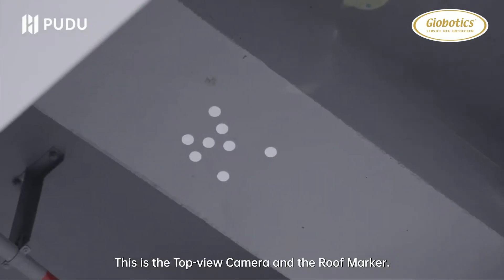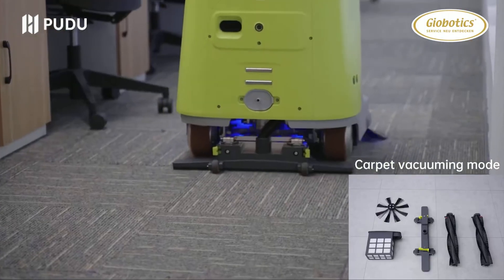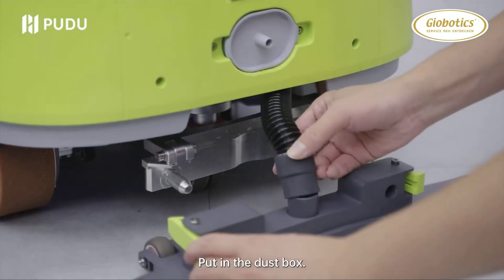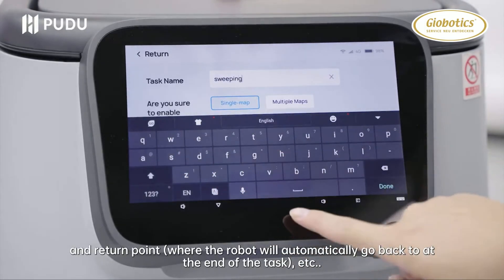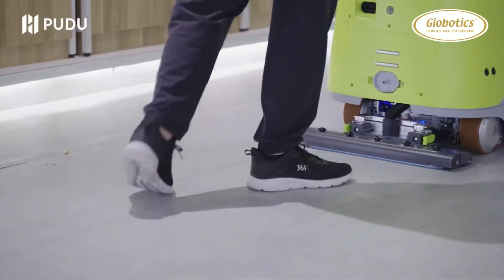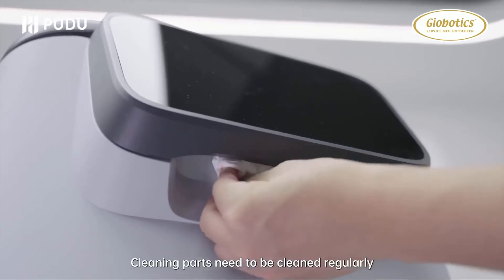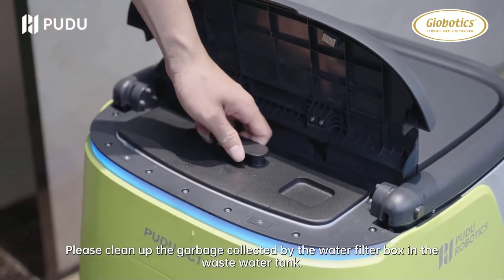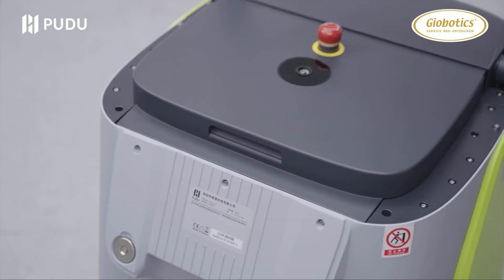PUDU CC1 - Intelligenter Reinigungsroboter | Leitlinien für die erste Verwendung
Dieses Video zeigt Ihnen die ersten Schritte zur Verwendung des PUDU CC1 und die verschiedenen Funktionen, die Sie erhalten, wenn Sie einen neuen PUDU CC1 besitzen. Bitte verwenden Sie das Video als Lernmaterial für die erstmalige Verwendung unseres Reinigungsroboters. Für weitere Informationen oder Fachkenntnisse kontaktieren Sie bitte einen Vorgesetzten oder Techniker.

mehr Roboter von Giobotics